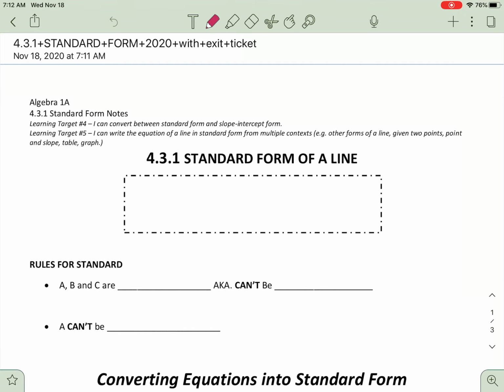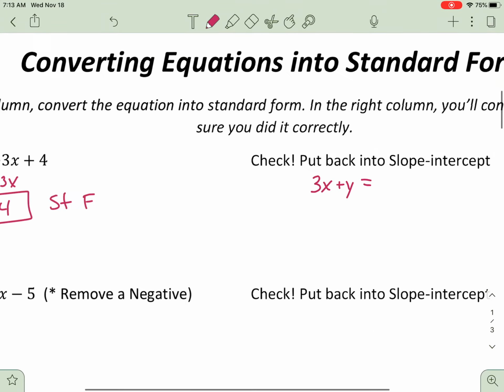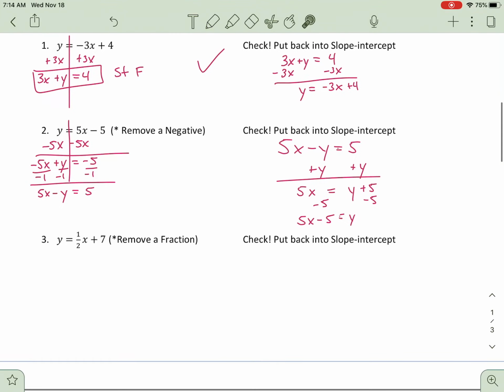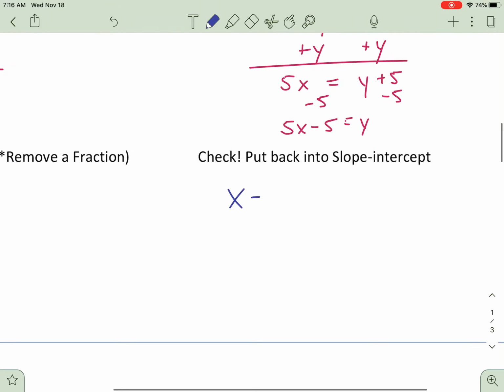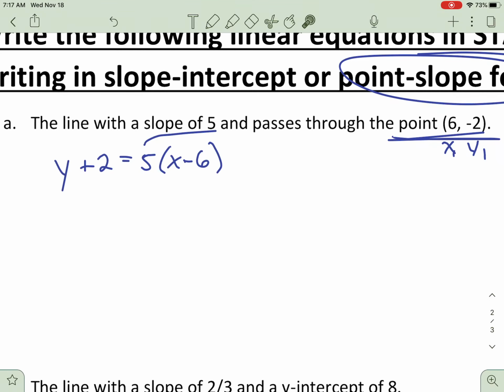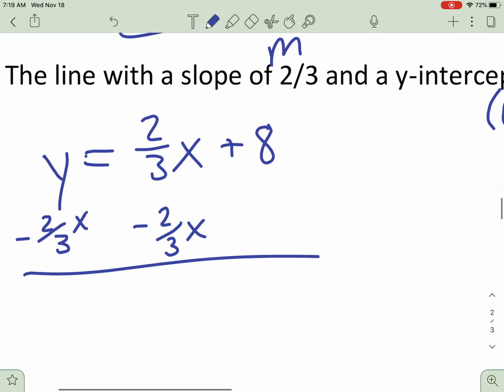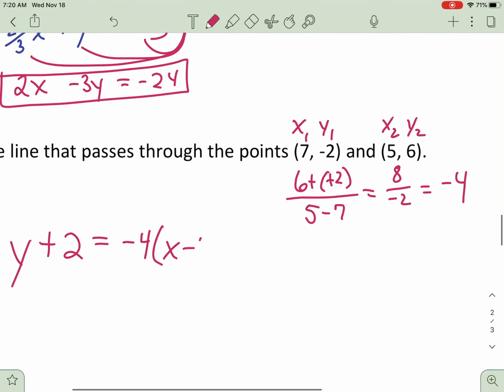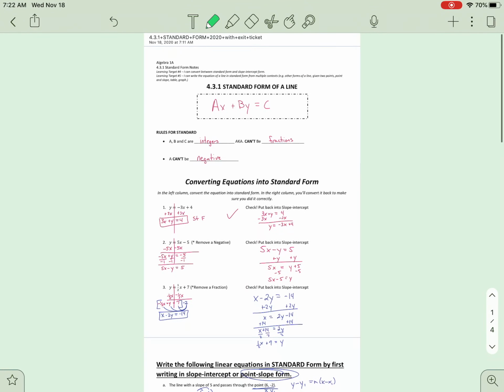4.3.1 Writing Equations in Standard Form